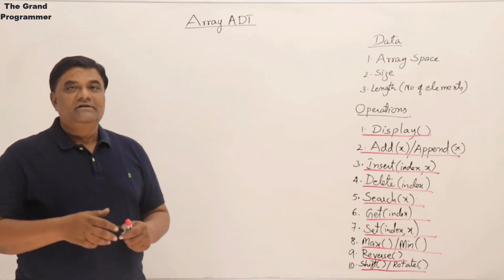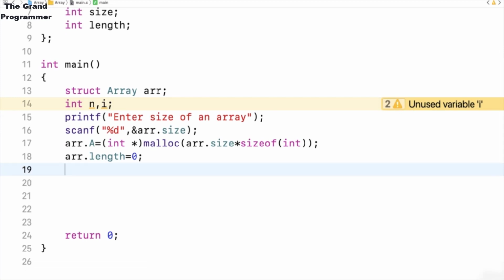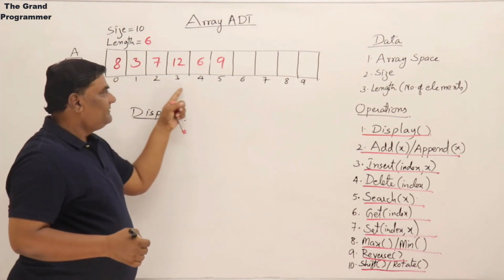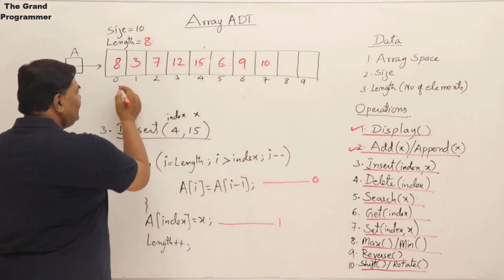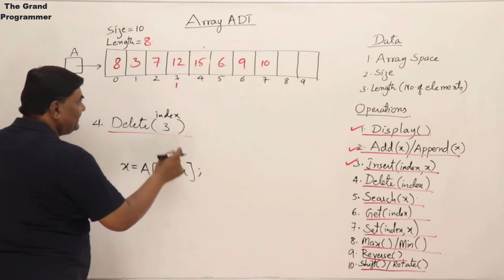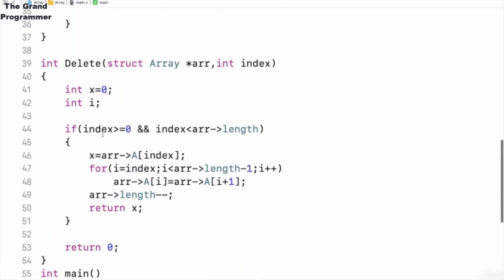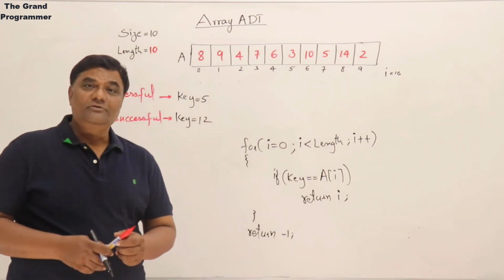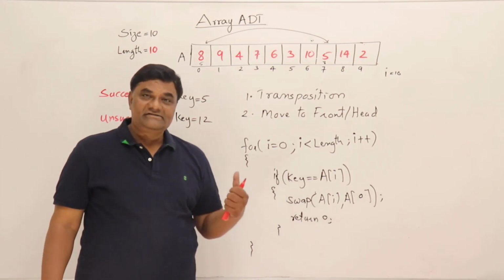Mastering Data Structures & Algorithms using C and C++ || 08. Array ADT || Part (01)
Array ADT Part (01)
(1) Array ADT - 00:00
(2) Demo - Array ADT - 04:34
(3) Inserting in an Array - 17:37
(4) Let's Code Insert - 28:41
(5) Deleting from Array - 35:30
(6) Let's Code Delete - 41:59
(7) Linear Search - 47:45
(8) Improving Linear Search - 59:17
What you'll learn
✔️ Learn various Popular Data Structures and their Algorithms.
✔️ Learn Recursive Algorithms on Data Structures
✔️ Implementation of Data Structures using C and C++
✔️ Develop your Analytical skills on Data Structure and use then efficiently.
✔️ Learn about various Sorting Algorithms
Requirements
■ Previous knowledge of Programming in C and C++
About Instructor
I am the Instructor of this course, I have been teaching this course to university students for a long period of time, I know the pulse of students very well, I know how to present the topic so that it’s easy to grasp for students.
I know how to use White board to explain the topic and also to make it memorable. Remembering the thing and using them in right place is more important than just understanding the topic.
Who this course is for:
■ Developer who want to get Deepest knowledge of Data Structure
■ Undergraduate who want to Learn Data Structures Perfectly

Source code for all Programs is available for you to download

Source Code & File It will be given in the first comment, if you want, you can download it from there.